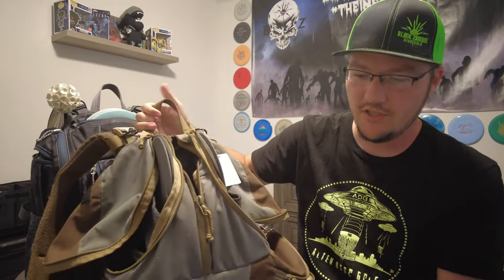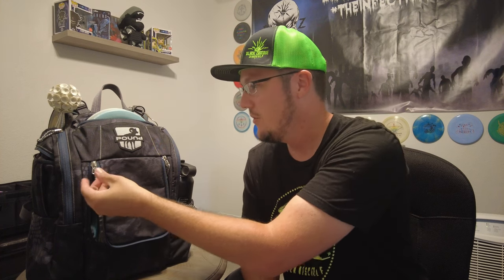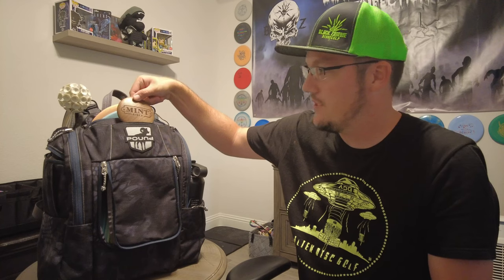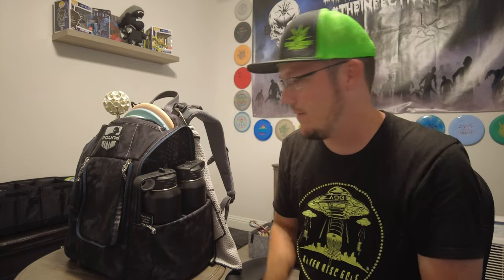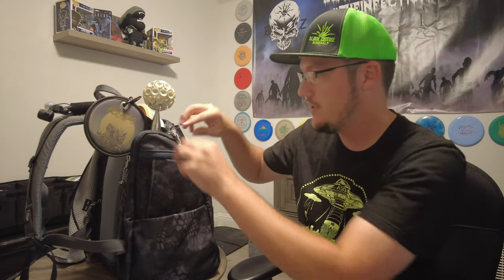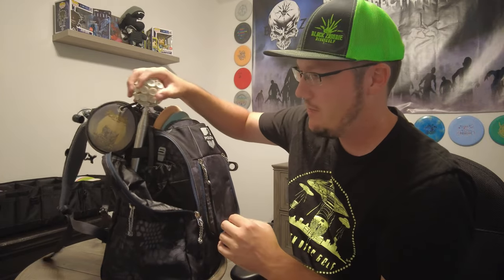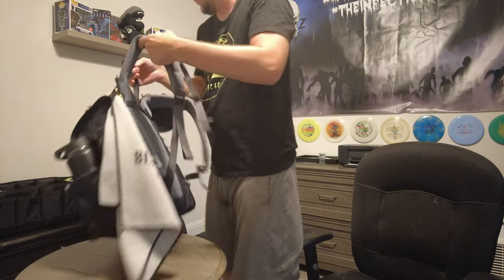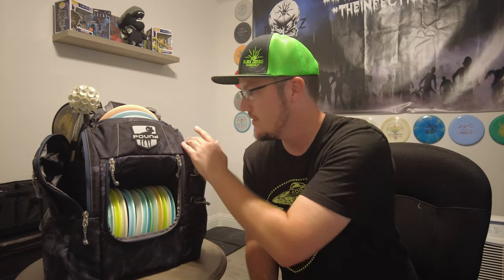Pound Disc Golf Rufus First Look (the last bag you will ever need)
Short look at the Rufus by Pound Disc golf.